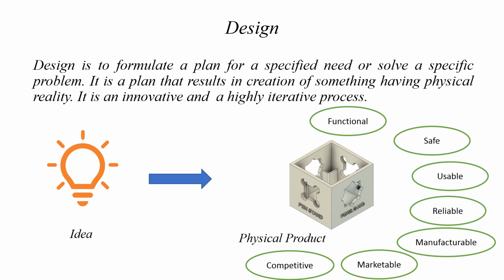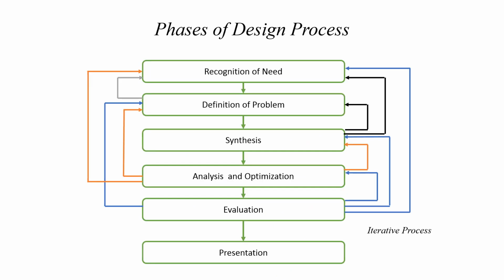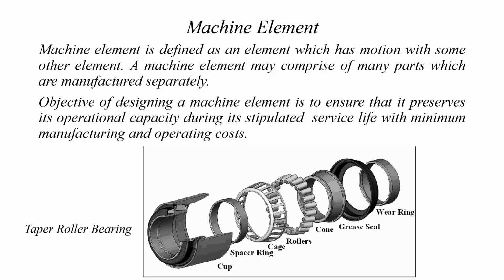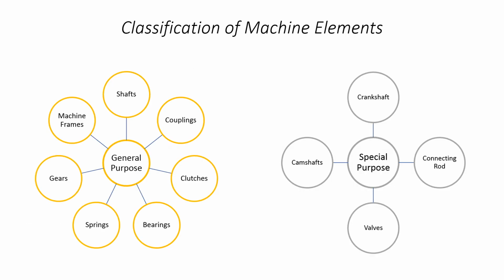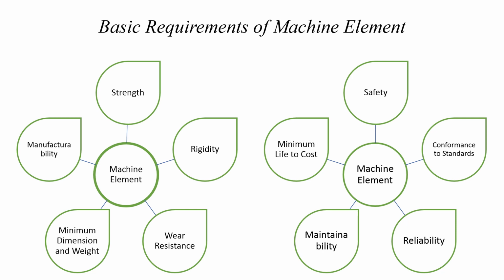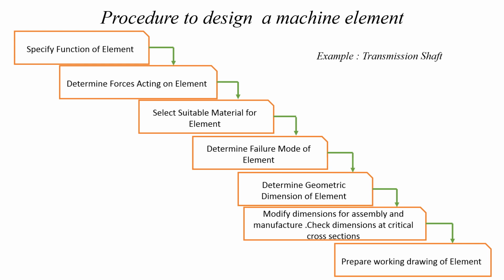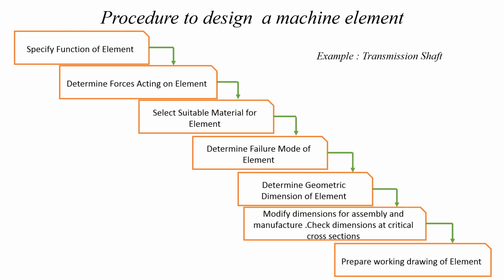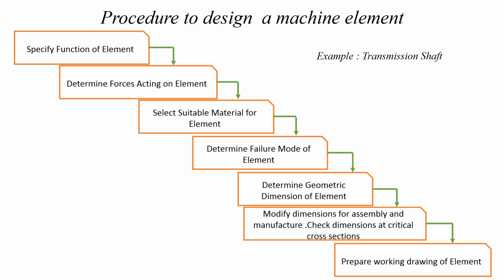Series I Fundamentals of Machine Design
The following presentation briefs about Fundamentals of Machine Design. It will give an insight to the viewer about Design and Mechanical Engineering Design.Wish you happy Learning